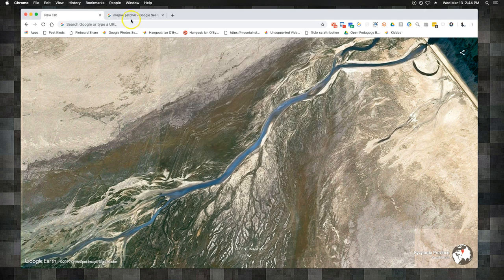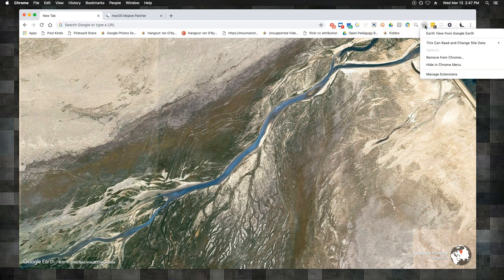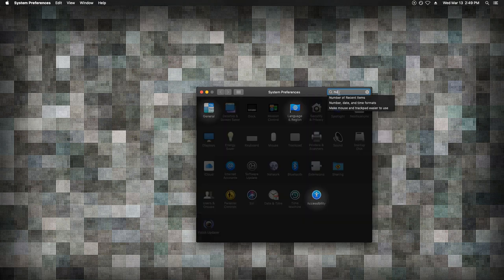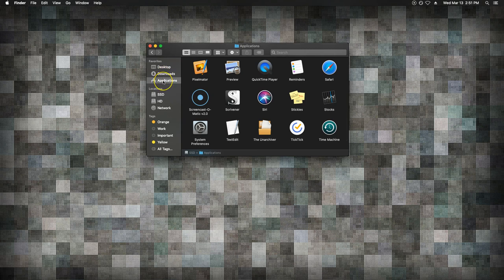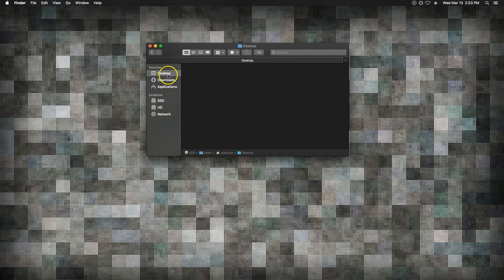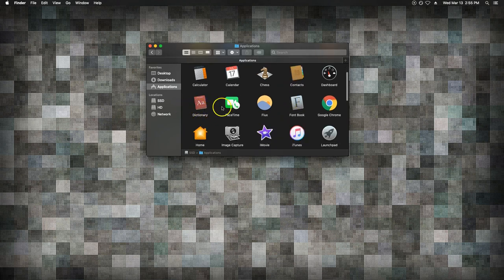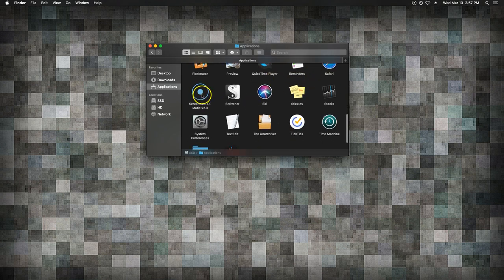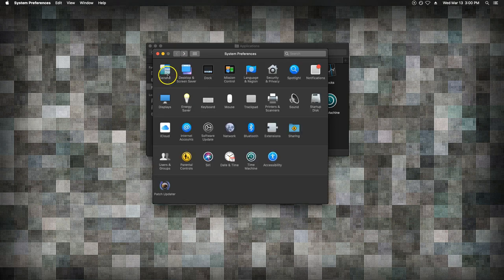Preparing for productivity using Chrome, apps, & some tweaks on a Mac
A tour of how I set up my Mac computer to stay productive, and try not to focus on other things, or get lost in the mess I frequently see on people's computers.